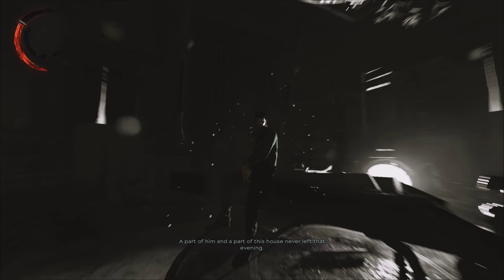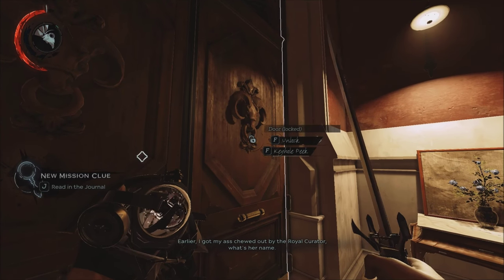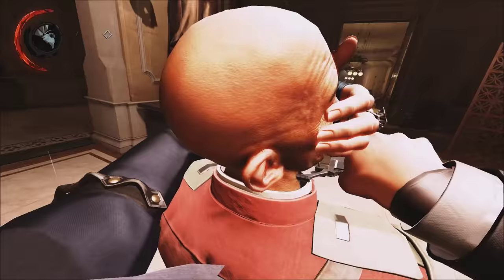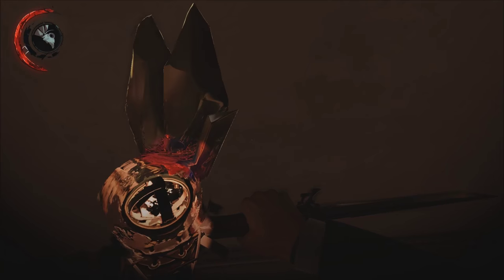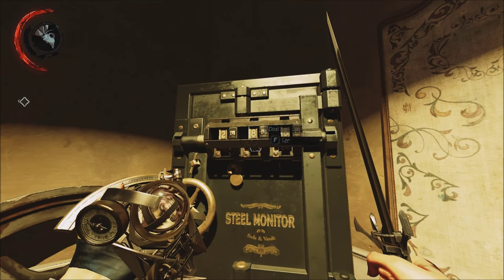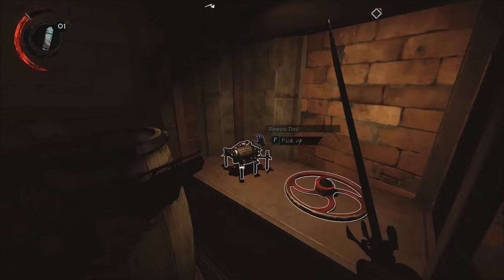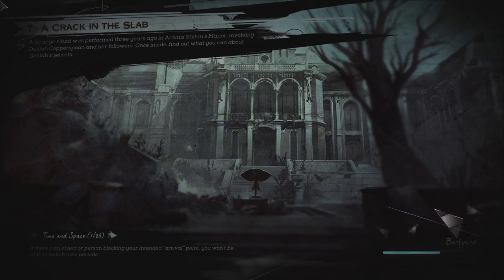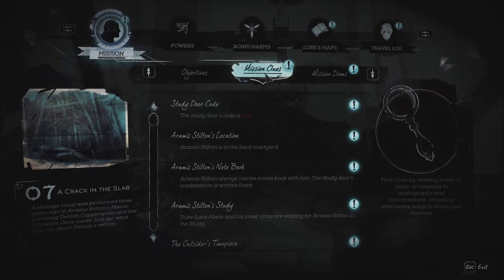Dishonored 2 Mission 7 Walkthrough - A Crack in the Slab Puzzles Solved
Hey everyone, I am here with a walkthrough of Mission 7 A Crack in the Slab of Dishonored 2. In this mission you will be given the timepiece which a device that allows you to move back and forth between two timelines; the present and three years prior.
This opens up lots of opportunities for cool puzzles which each took me a couple minutes to solve.. and so I figured I would help people out by making a guide / tutorial for this mission.
This mission is actually one of my favourite missions in any game ever!

PC Specs:
GeForce GTX 980 Ti w/ 6GB of RAM
i7 5820K @ 3.30GHz
16GB Corsair Vengeance DDR4 RAM
500GB Samsung 850 EVO SSD
2TB WD Black HDD
Asus VG248QE 144hz monitor (x2)

Recording Settings:
NVIDIA Shadowplay
1080p
60 fps
130 Mb/s